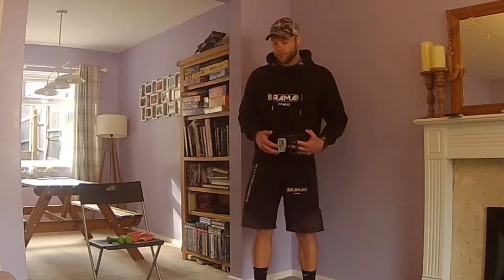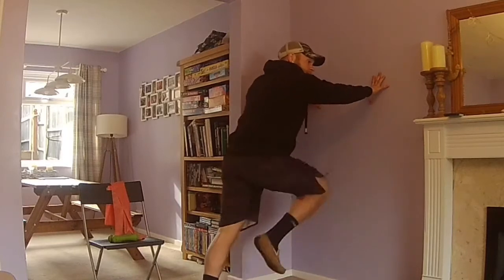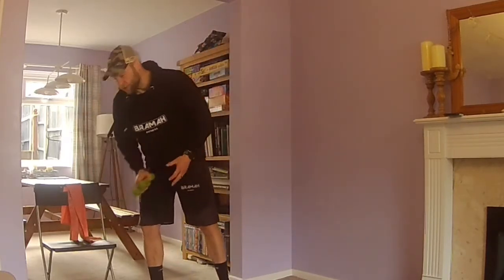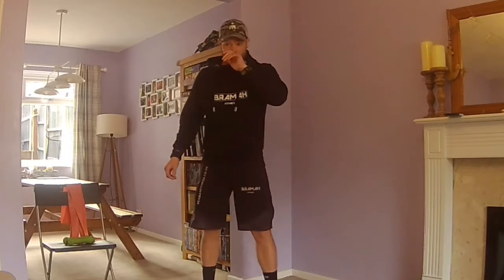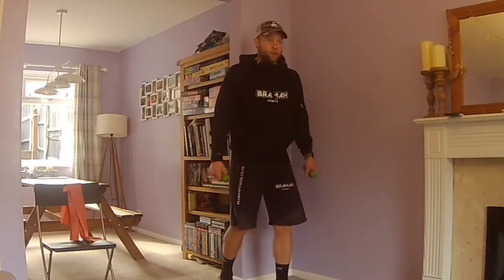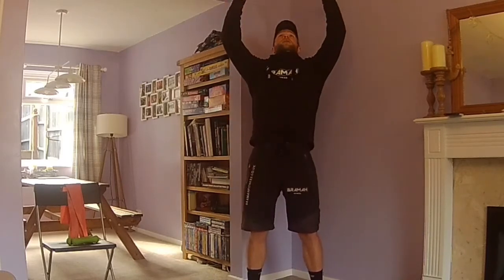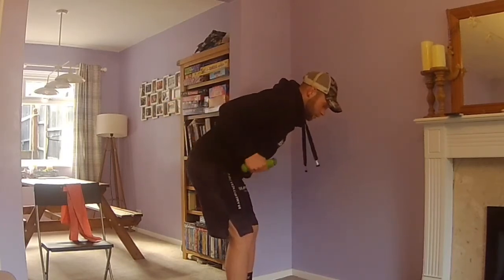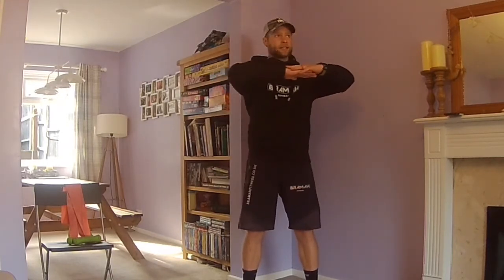Senior Fitness and Mobility Restricted workout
This workout is weighted, using resistance bands, dumbbells or even water bottles. We focus on every muscle group and cardio work, with every exercise being done either stood up or on the floor